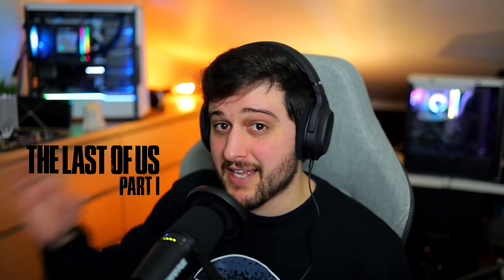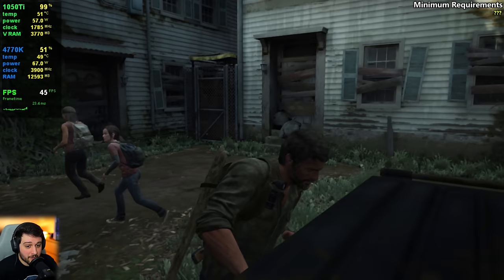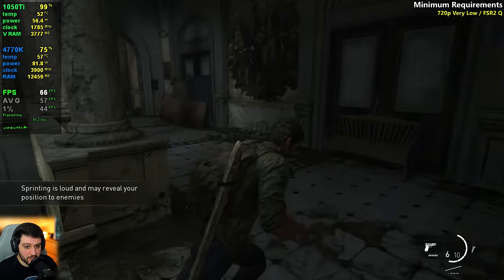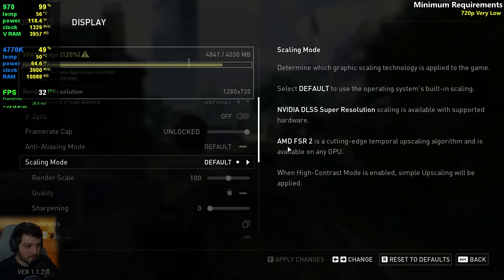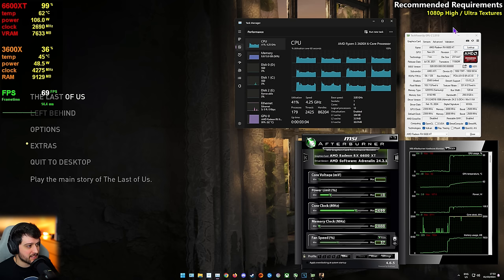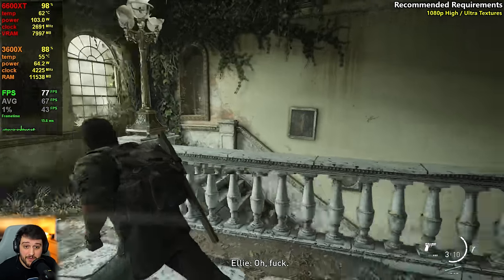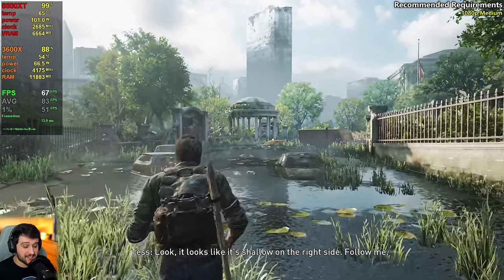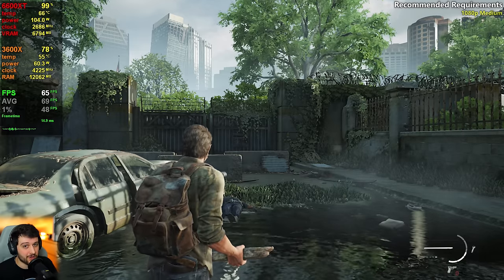The Last of Us Part 1 on the Minimum and Recommended Requirements!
TLOU Part I running on the minimum and recommended PC specifications / requirements of the game!

⏱ Timestamps ⏱

Intro, Requirements & Test Systems - 0:00
Minimum ( 1050Ti ) Desktop - 2:15
Minimum ( 1050Ti ) / Guess the settings - 2:24
Minimum ( 1050Ti ) / 720p Very Low - 3:11
Minimum ( 1050Ti ) / 720p Very Low / FSR Quality - 4:13
Minimum ( 1050Ti ) Overclocked - 6:30

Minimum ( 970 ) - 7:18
Minimum ( 970 ) / 720p Very Low - 7:50

Recommended - 10:20
Recommended / 1080p Auto (High) - 10:45
Recommended / 1080p Auto / FSR Quality - 14:10
Recommended / 1080p Medium - 15:05

🥔 MINIMUM  SPECS 🥔

◾️ Intel Core i7 4770K @ stock
◾️ Nvidia GeForce GTX 1050 Ti - Asus ROG Strix
◾️ Nvidia GeForce GTX 970 - Asus ROG Strix
◾️ Case - My room

🔧 RECOMMENDED  SPECS 🔧

◾️ AMD Radeon RX 6600 XT - Afox
◽️ SSD - Asenno NVME 256GB SSD
◾️ Case - My room